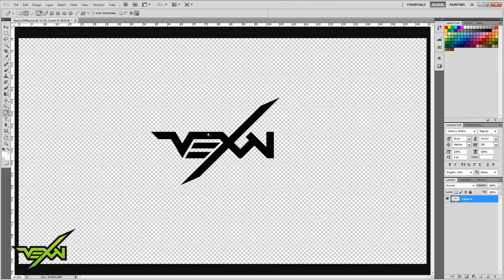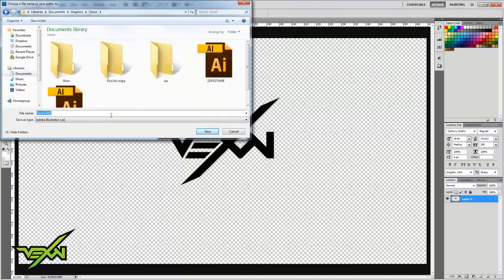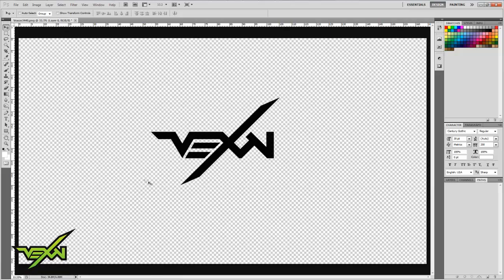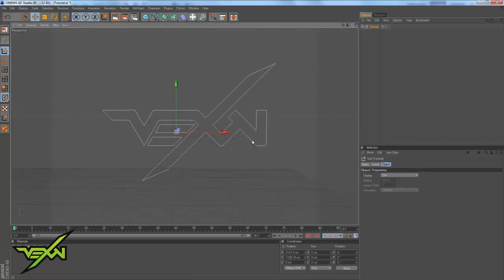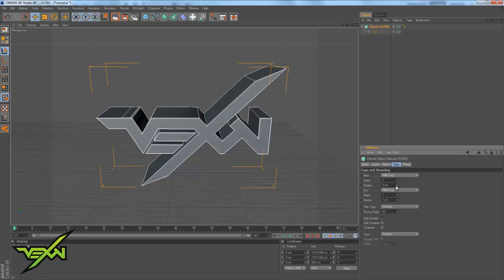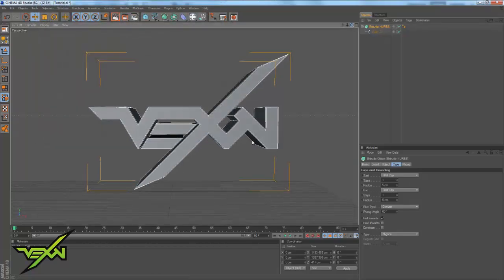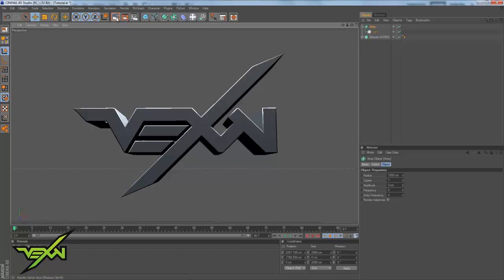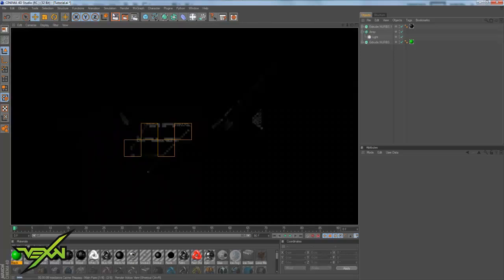Beginner To Pro!: Episode 1 (Importing Custom Logos To Cinema4D)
Hey Whats up guys? A ton of hard work + creativity & effort, was put into making this.

Code: vexon

1st Song: Latest mix from monstercat media
2nd Song: KDrew - Young and wreckless
3rd Song: MGMT - Kids (Robokids Remix)
4th Song: Coldplay - Paradise (System Remix)